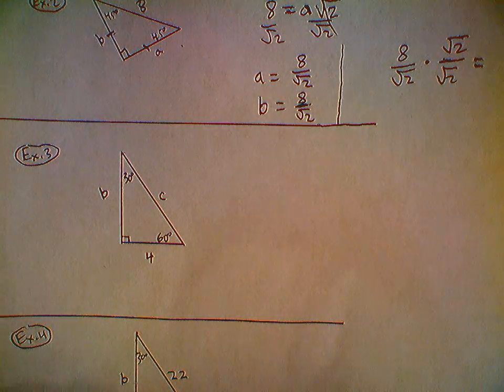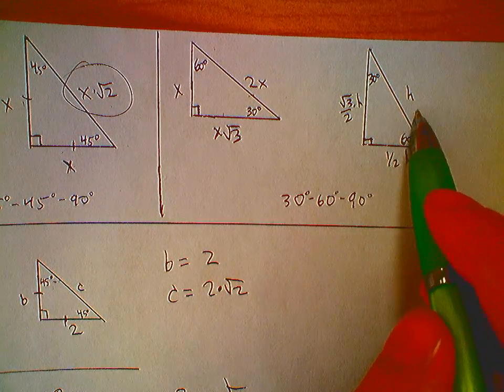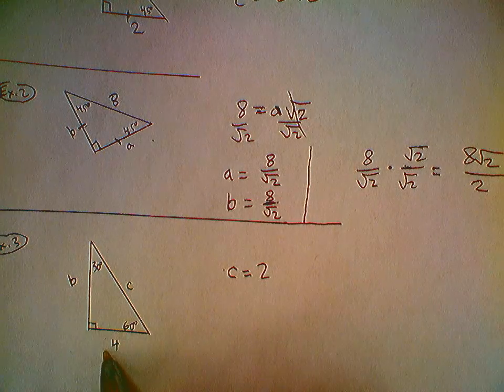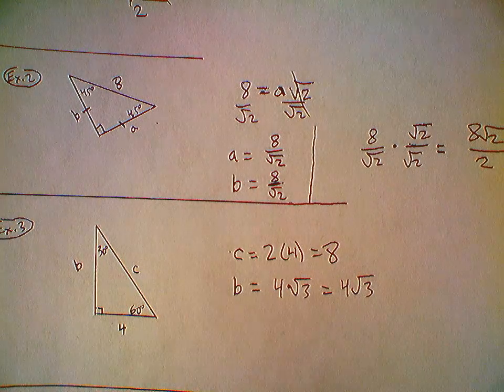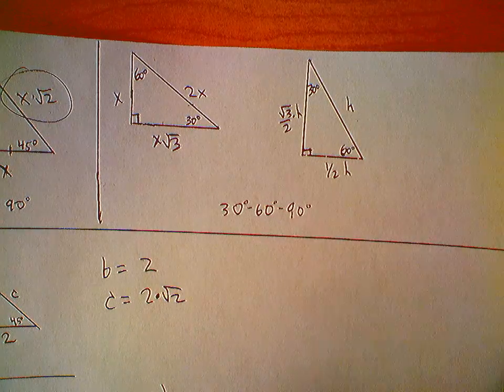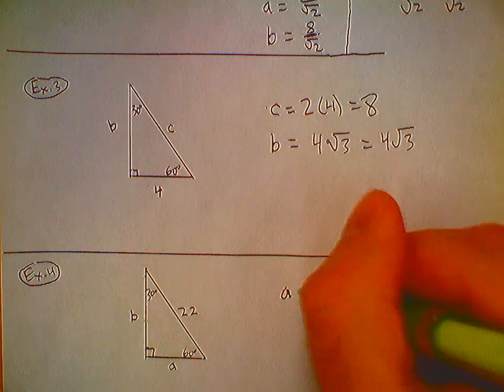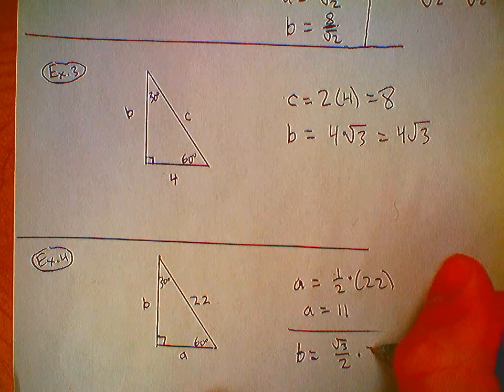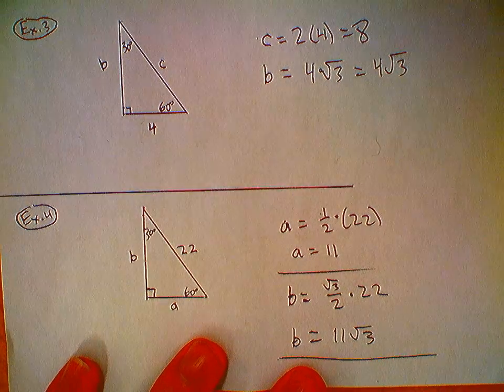30 60 90 Examples